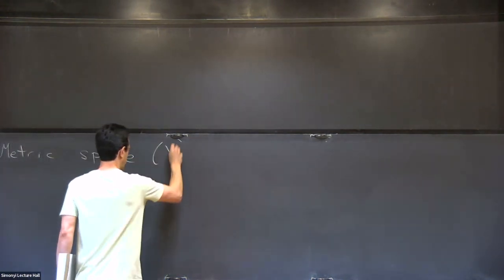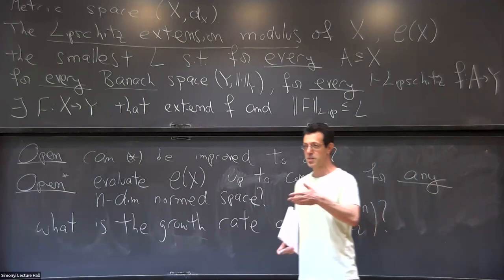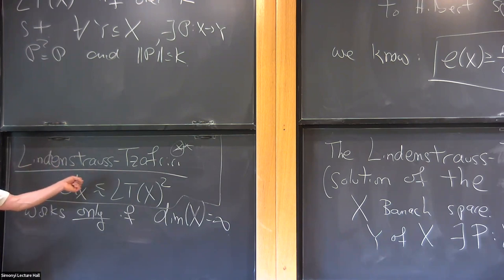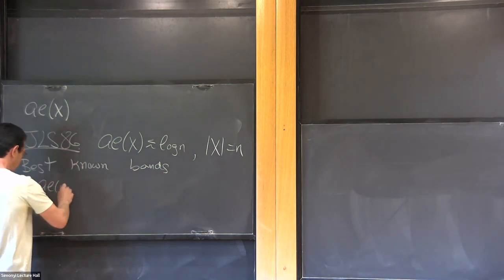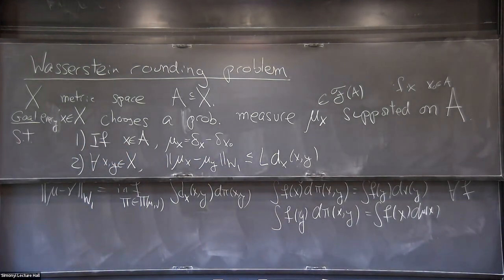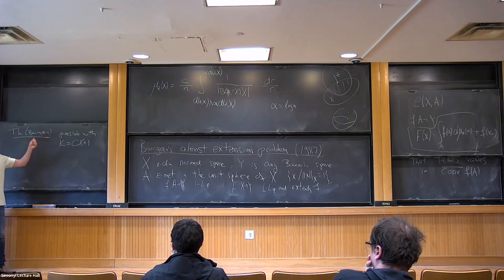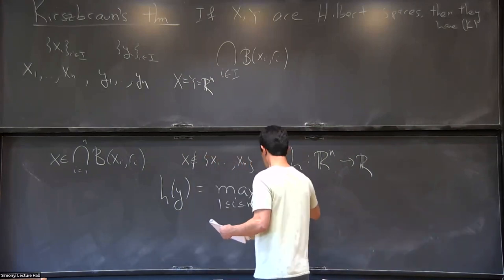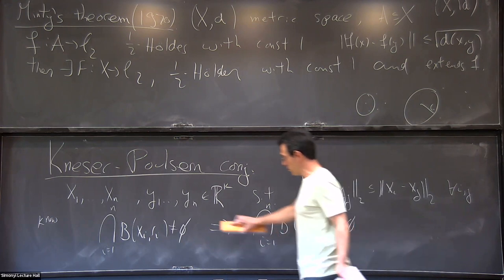Updates on the Lipschitz Extension Problem - Assaf Naor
Topic: Updates on the Lipschitz Extension Problem
Speaker: Assaf Naor
Date: April 11, 2023

The Lipschitz extension problem is the following basic “meta question” in metric geometry:  Suppose that X and Y are metric spaces and A is a subset of X. What is the smallest K such that every Lipschitz function f:A\to Y has an extension F:X\to Y whose Lipschitz constant is at most K times the Lipschitz constant of f. Such extension phenomena are rare, but when they are available they are useful for various applications, ranging from pure mathematics to approximation theory and algorithms. The Lipschitz extension problem has attracted the efforts of many mathematicians over the past century, and the known results introduced a variety of valuable ideas. In this talk we will explain some of the main achievements,  ideas, challenges and mysteries in this direction, as well as recent advances (both recently published and forthcoming). Among the topics that we will cover are connections to clustering, dual formulations, relations to reverse isoperimetry, and approximate versions.